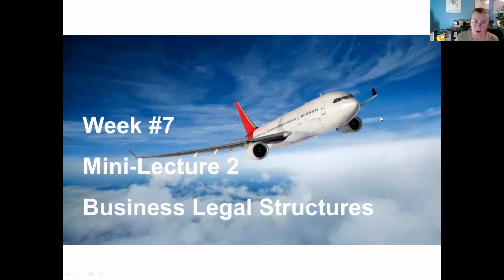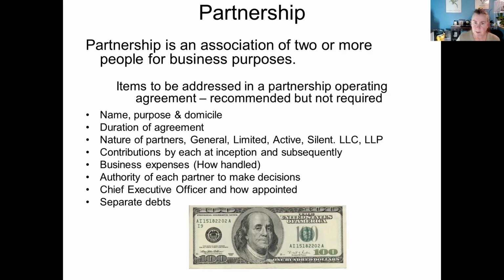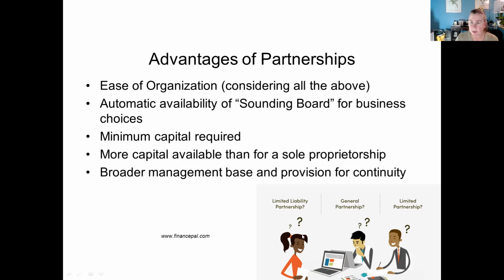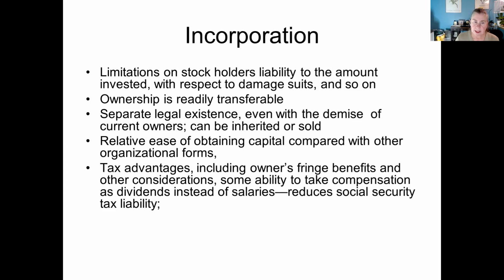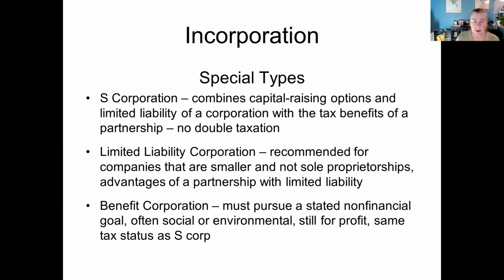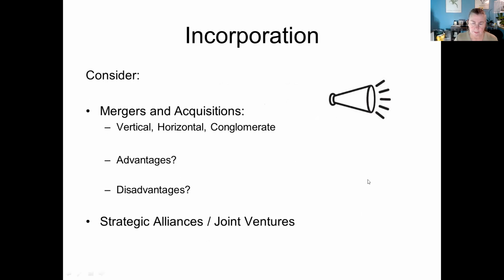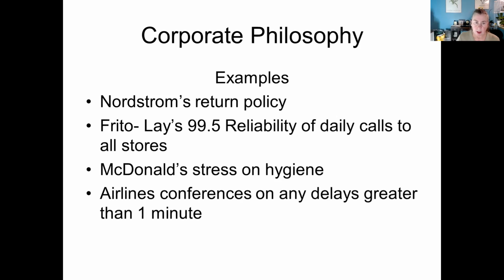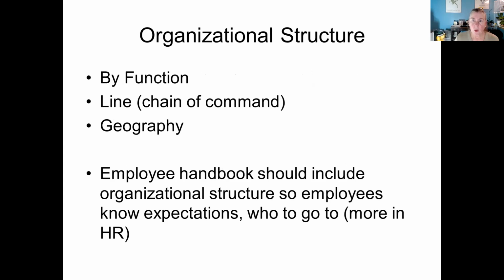Week #7 Management 2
Overview of legal business structures and management styles, second of three videos in the management series.